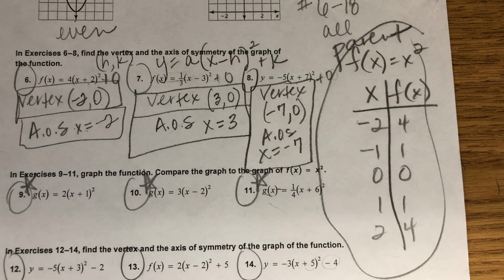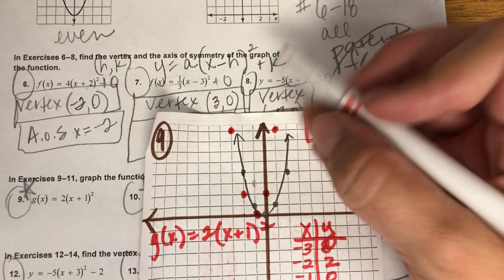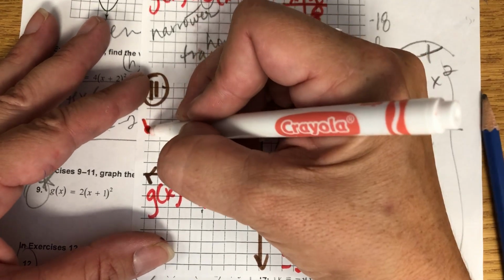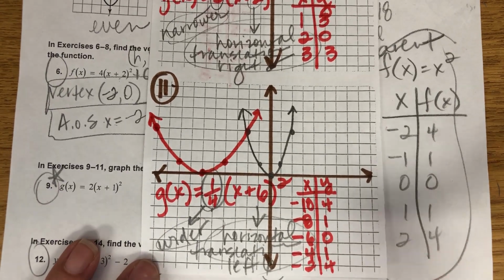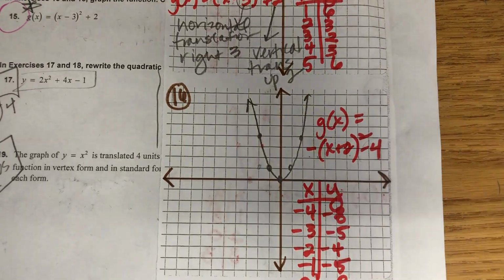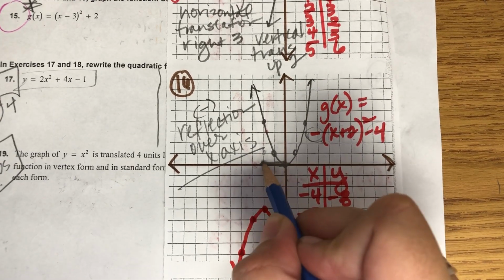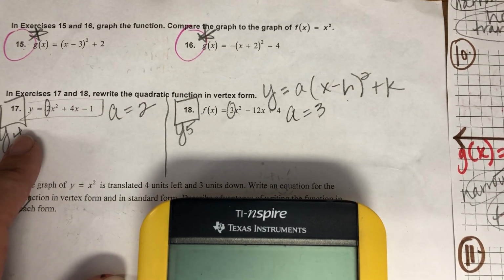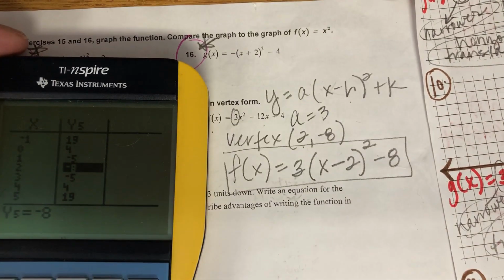Algebra 1 8.4 Practice